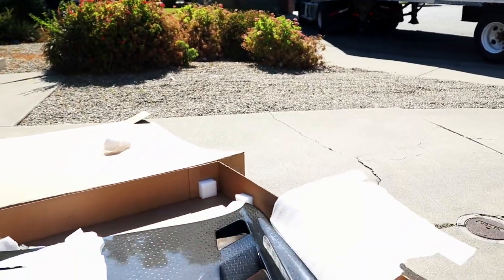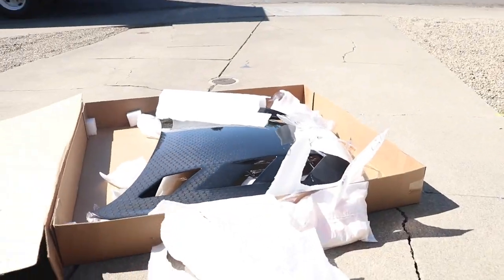G35 HoneyComb Hood CAME IN ! / First STATE REF Appointment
In today's video I will show you guys the footage of us receiving our FULL Honeycomb Hood and us going to our first state ref appointment !